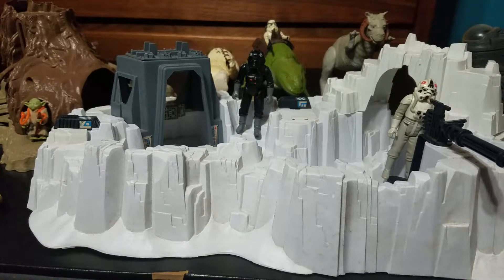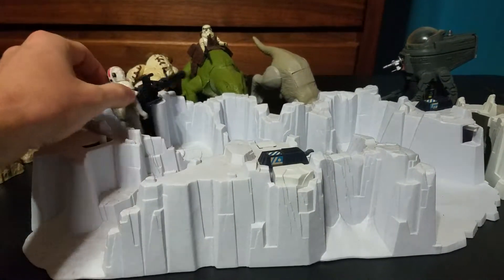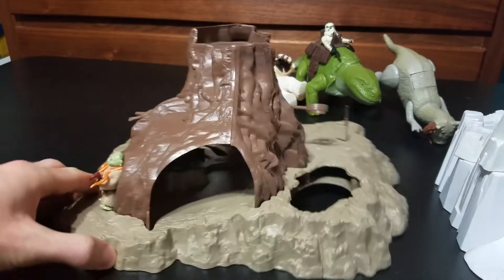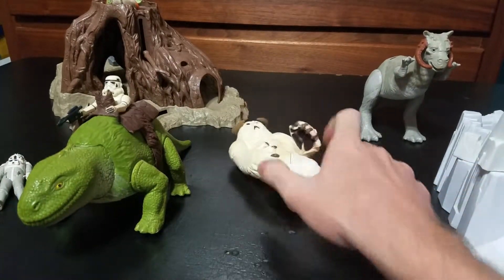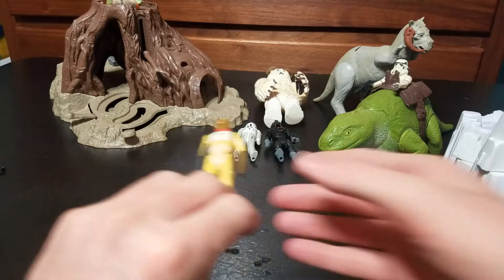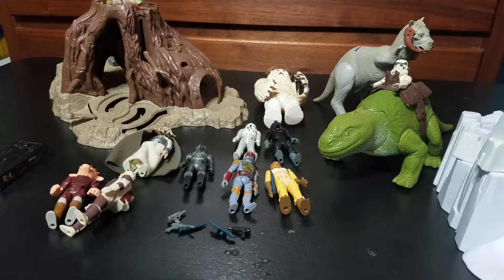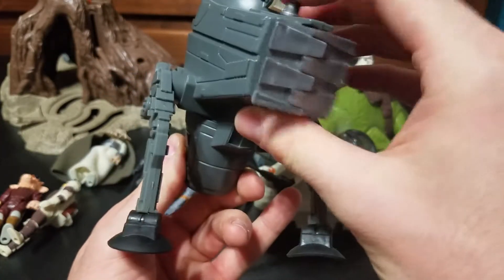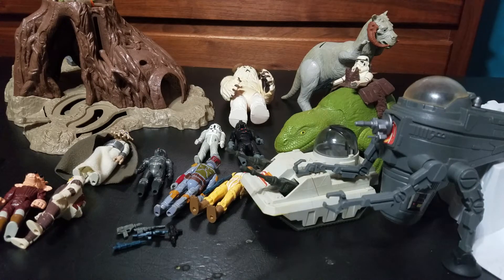Star Wars Toys and Playsets Dagobah, Hoth Imperial Base, Wampa, Tauntaun, Dewback Rider, MLC3 Cannon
Today we look at star wars toys.  Dagobah, Hoth Imperial Base, Wampa, Tauntaun, Dewback Rider.